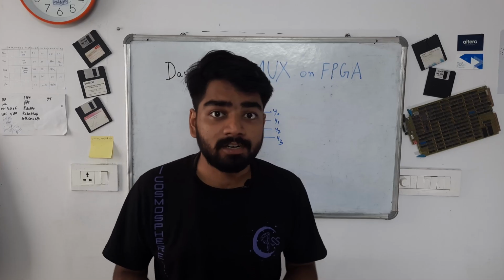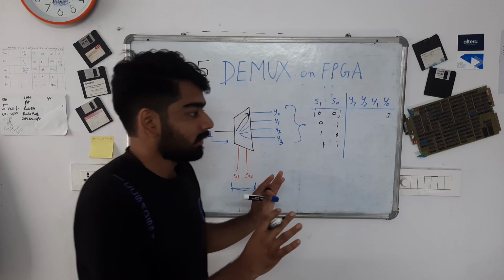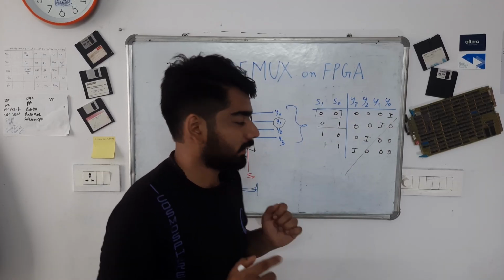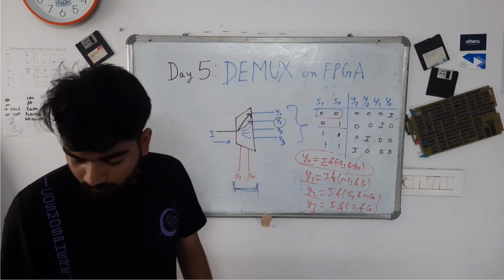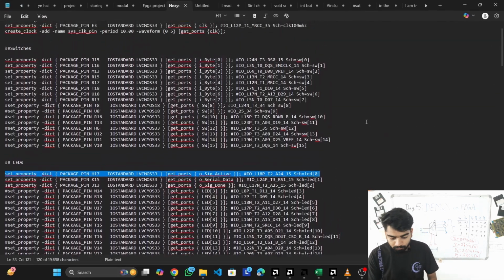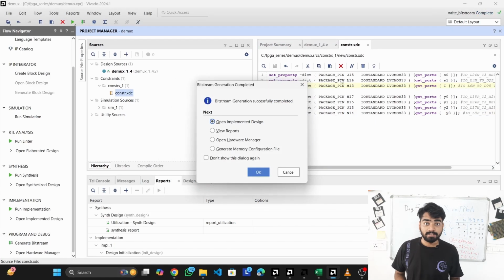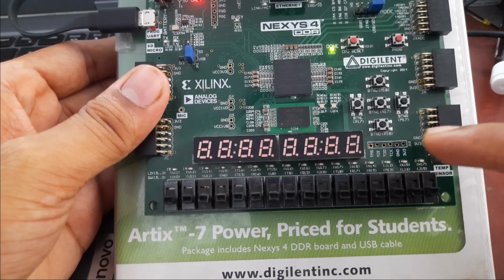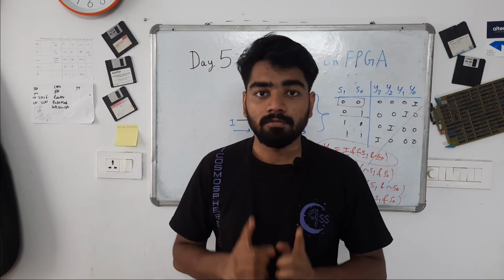How to implement Demultiplexer on FPGA | 100 Days of FPGA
In this video, we design and implement a Demultiplexer (DEMUX) on an FPGA using Verilog HDL.
Demultiplexers are among the fundamental building blocks in digital and VLSI design — mastering them is essential before moving on to more complex architectures.
Watch as we go step-by-step from the Verilog design to testing the working circuit on the FPGA board.

In this video, you'll learn:

    • The basic theory behind how a demultiplexer works.

    • How to write synthesizable Verilog code for a DEMUX.

    • The complete process of implementing and verifying the circuit on an FPGA.

Video Timestamps:

00:00 - Introduction
00:40 - DEMUX Theory
01:11 - Building the Truth Table
02:53 - Deriving Boolean Logic Expressions
03:39 - Verilog Coding in AMD Vivado
04:42 - Setting up the Constraints File
05:58 - Generating Bitstream
06:31 - Live Hardware Demonstration
07:53 - Conclusion & Final Project Preview